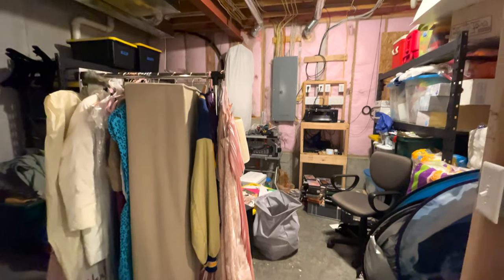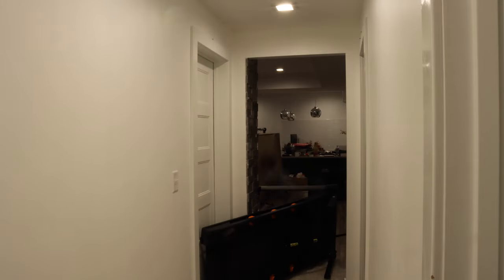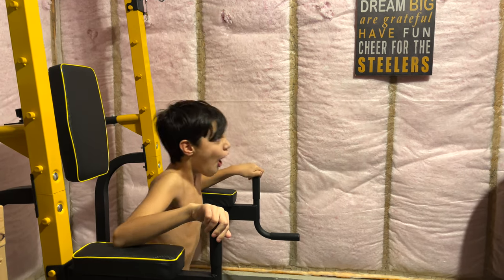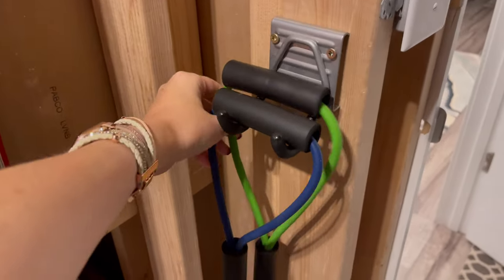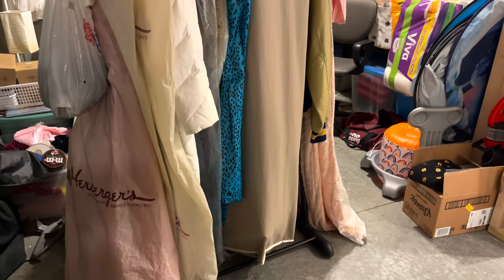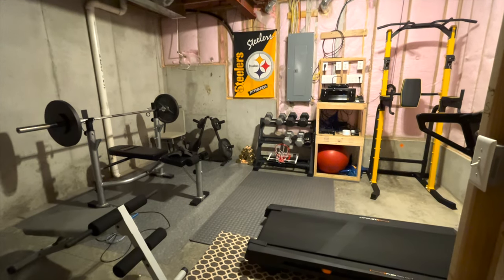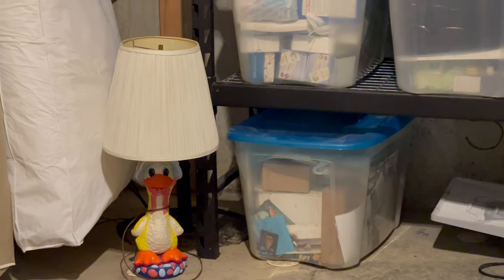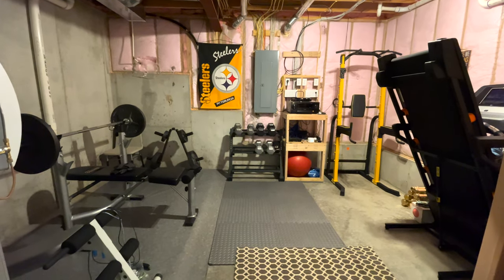How to Take a Basement Storage Room and Turn It Into an At-Home Gym for the Whole Family!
Watch this video next on our Basement bathroom EXTREME makeover: From DRAB to Fab + Decor & Organizing

In this video, I'm going to show you how we took our mismanaged storage room and converted it into a family workout room all while highlighting the best design elements to consider for both form AND function. My hope is this video will help motivate you to get up and get to moving--yourself and your stuff! Ready to get some reps in? Let's go!

00:00 Introduction
00:50 Challenge: Move and Set Up Workout Equipment
03:15 Find the Right Space for the Home Gym
04:56 Get Rubber Flooring for the Home Gym
06:24 Use the Wall for Exercise Tools Storage
07:12 Source Multipurpose Workout Equipment
08:40 Stay Organized in the Home Gym Area

*FAVORITE HOME GYM PRODUCTS [SHOWN]~*
☆ NordicTrack T Series Treadmill
☆ Power Tower Pull Up Bar Station Workout Dip Station Multi-Function Pull up Tower
☆ Weight Rack for Dumbbells Heavy-Duty Home Gym
☆ Puzzle Exercise Mat ½”, EVA Foam Interlocking Tiles/Protective Flooring
☆ FlexiSpot Desk Bike Chair Home Office Workstation Standing up Exercise Bike Indoor Height Adjustable Desk Cycle
☆ Motivation Mindset Decals - Inspirational Wall Decor

☆ Body Fat Scale Smart BMI Scale Digital Bathroom Wireless Weight Scale, Body Composition Analyzer with Smartphone App sync with Bluetooth
☆ Luxurious 100% Organic Vegan Suede - Yoga Bolster for Restorative Yoga with carrying case and handle
☆ Yoga Stretcher, Back Bend Split Inversion Strap for Fitness, Dance, Ballet, Gymnastics

*MAKEUP ~*
Savvy Minerals By Young Living⤵

I hope you enjoyed these -Xperiments in Imperfxn- with me. To see more Ashley Camber DIYs, head over to ashleycamber.com . I'll leave you with this quote I remind myself of each day: _"Who you are is very much a function of what is present in your life space at a given moment."_

XO,
Ashley Camber

*VIDEO EDITOR ~*
Brianna Womack